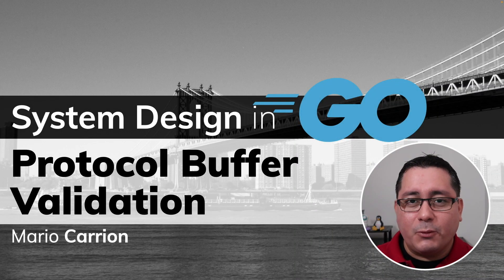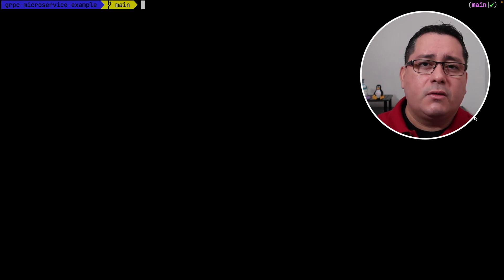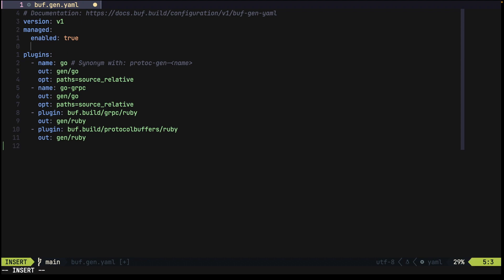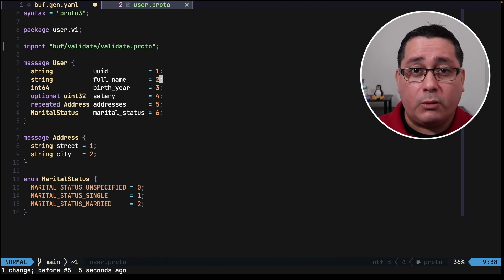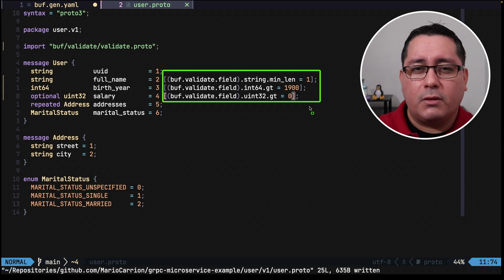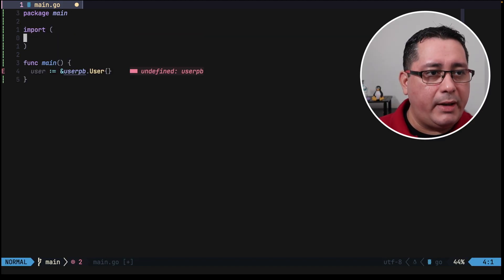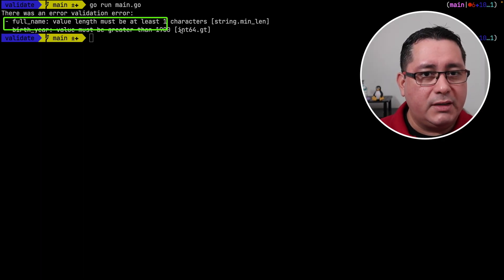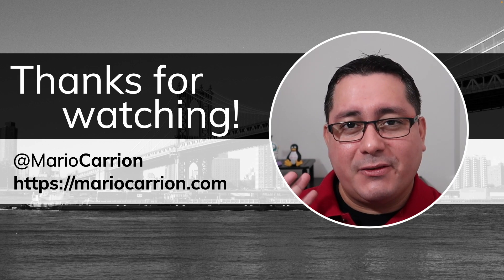Validating Protocol Buffers in Golang gRPC Tutorial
Welcome to this gRPC video using Golang, part of the series about API Technologies in System Design. In this tutorial episode I share with you how to implement Protocol Buffers validation using a plugin called protovalidate that uses Common Expression Language (CEL) to define the rules that apply to your messages.

== Relevant links

00:00 Validating Protocol Buffers in Golang gRPC Tutorial
00:07 Use Common Expression Language with protovalidate to validate Protocol Buffers
00:55 Update buf.yaml to enable protovalidate
01:45 Update buf.gen.yaml to enable protovalidate
02:28 Update Protocol Buffers to enable protovalidate and CEL
04:05 Generate code for Golang using protovalidate as the validator
06:54 Conclusion about Validating Protocol Buffers in Golang gRPC Tutorial

Hello 👋🏼! My name is Mario, and I am a Hands-on Software Architect and Lead Backend Engineer with decades of professional experience building all kinds of software, such as on-premise Automation Systems, Linux Accessibility Desktop Applications, Cloud Governance and Compliance Systems, and Distributed Cloud-based Advertising Systems.

The content I produce includes what I've learned while working for small startups and large companies and the processes I've followed for successfully delivering complex enterprise systems from start to end.

■ Technical/Non-technical Books found on Amazon
■ Amazon Storefront